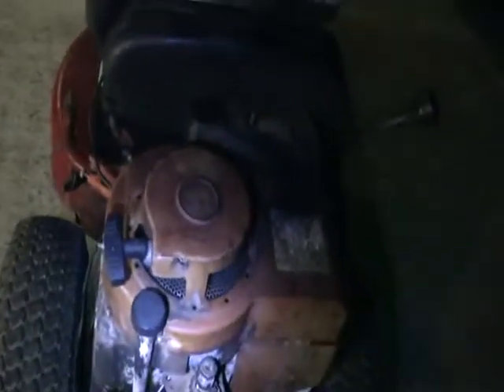Snapper mower fixed up 1/25/10